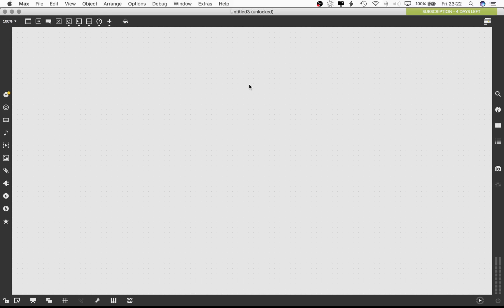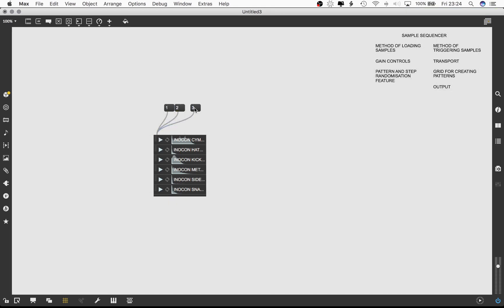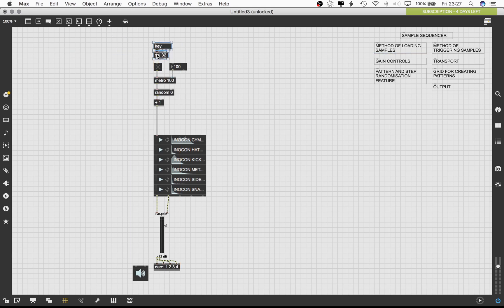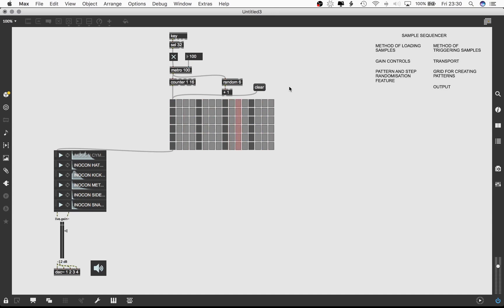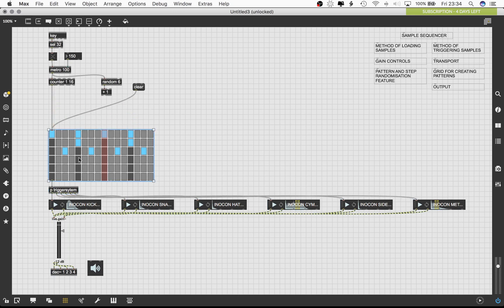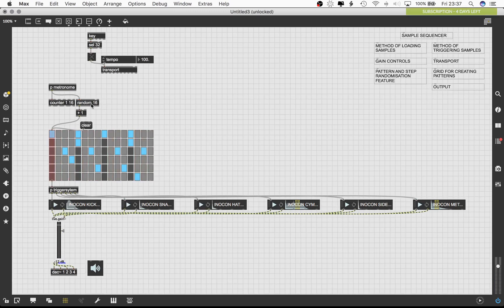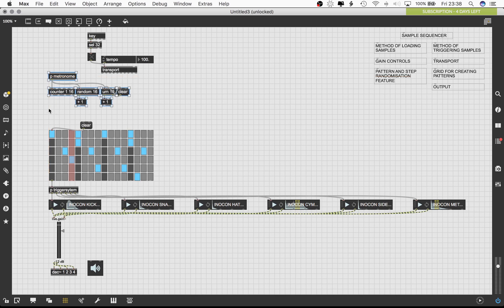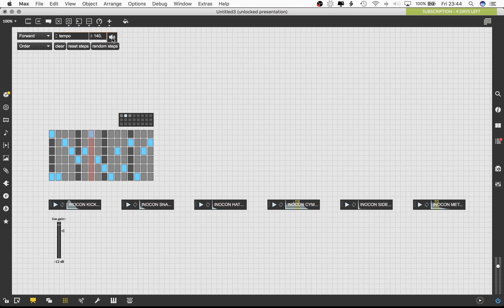Building a grid-based sample sequencer in Max/MSP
I had presented a workshop on Max/MSP at INO CON 2020, a virtual music and tech conference in collaboration with Berklee College of Music, Valencia. We unfortunately ran into some technical issues on the day of the stream. So I decided to record a quick tutorial and upload it to my channel and website. So here it is, a tutorial on building a grid-based sample sequencer in Max/MSP with various step randomisation features.